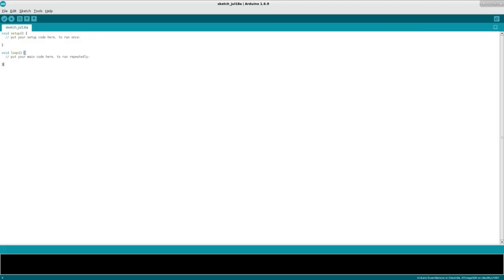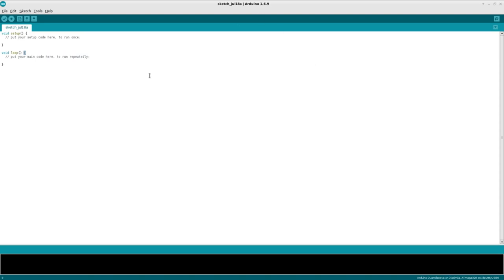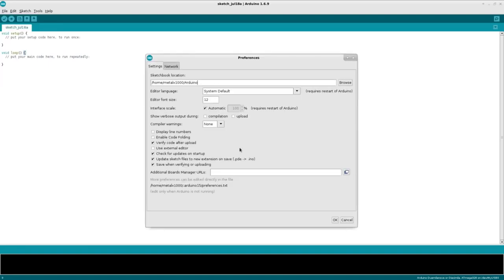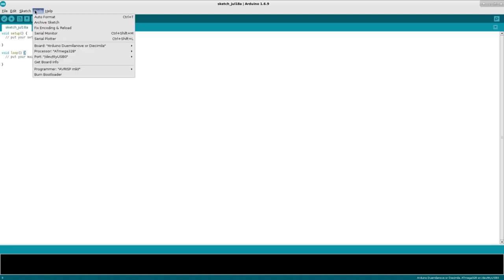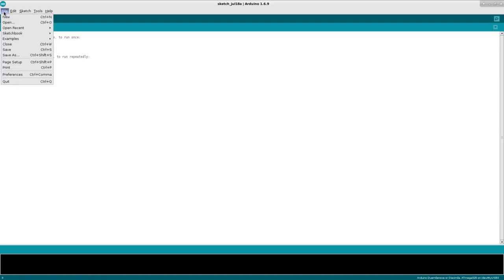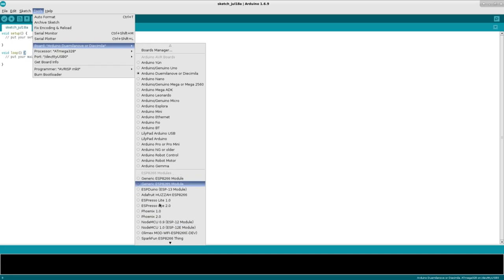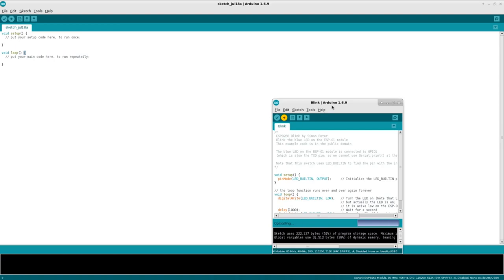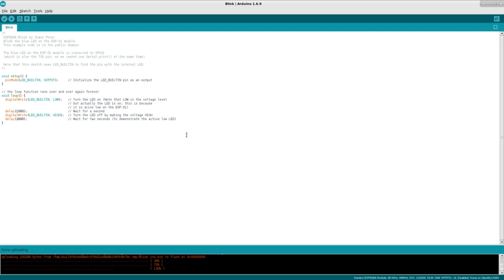ESP8266 Arduino IDE Setup Tutorial